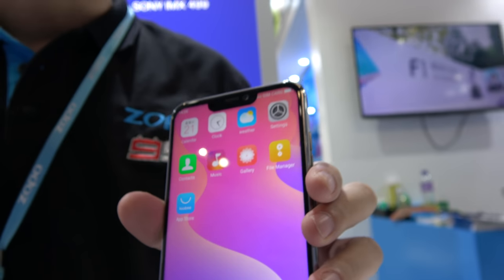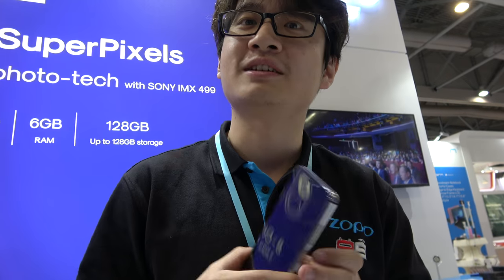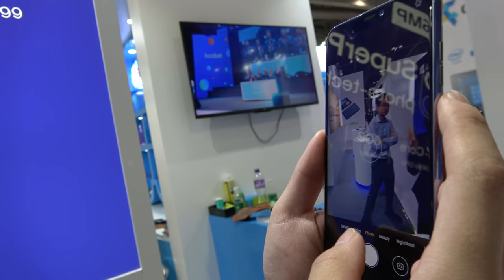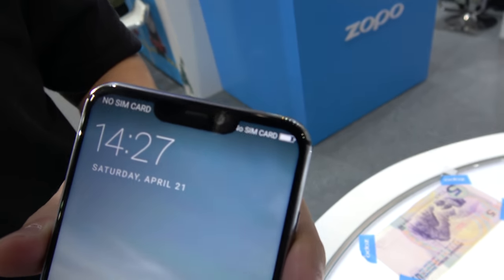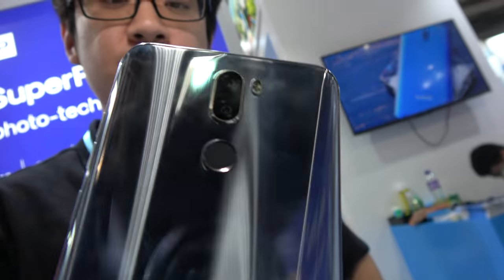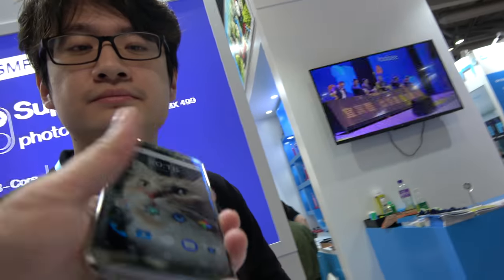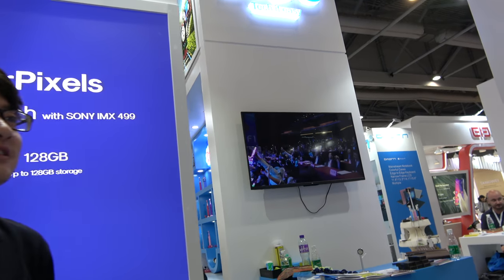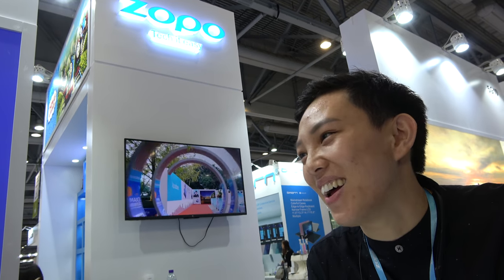$199 ZOPO 6206 Notch phone with 96megapixel Super pixel and SONY IMX 499 sensor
ZOPO 6206, it's a notched smartphone equipped with a 6.2-inch FHD+ IPS screen with 1100 x 8000resolutions. It is powered by the 2.5GHz 64-bit MT6763 Octa-core processor, 4GB RAM/ 6GB RAM, 64GB expandable storage, and 3,300mAh fast charging battery Non-removable .96MP SuperPixelsTM Photo technology. Zoom in 30X and it's still clear. Enabled by Sense Time for facial recognition with 0.15s unlock your phone. (text by flatslap5657 of